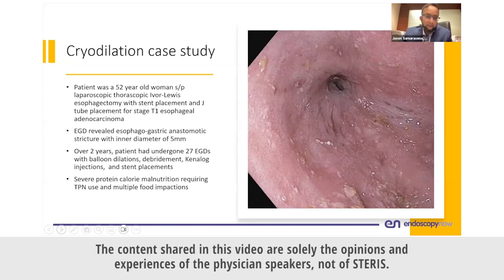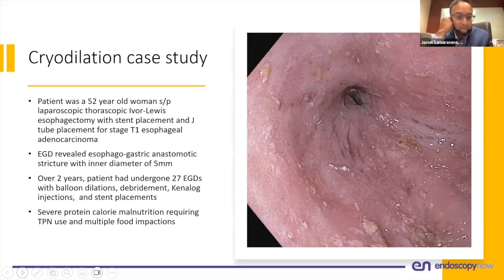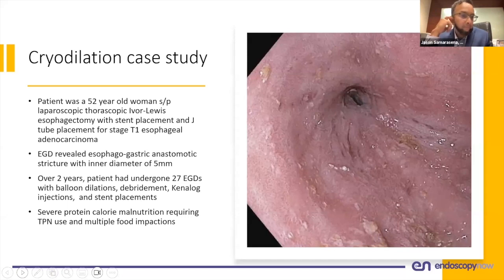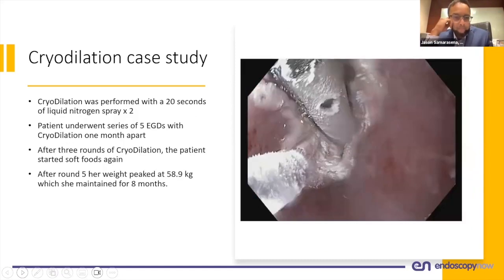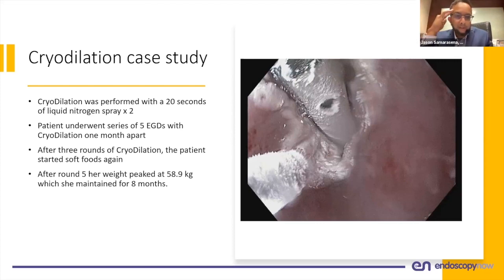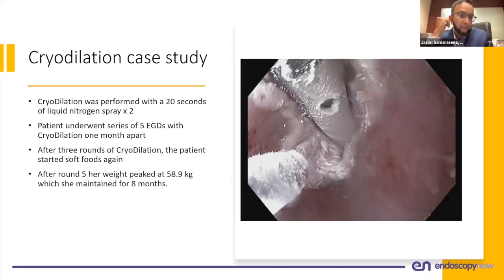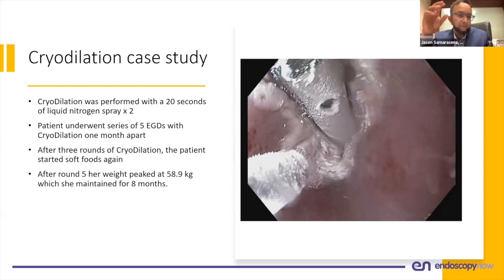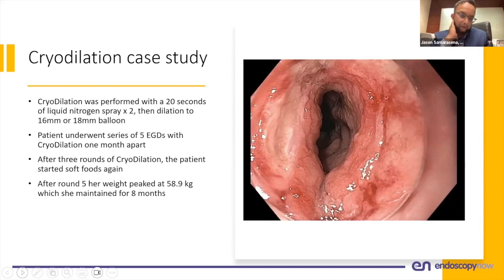trūFreeze CryoDilation Case – Dr. Jason Samarasena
Case description and background, treatment undergone, and results of treatment.